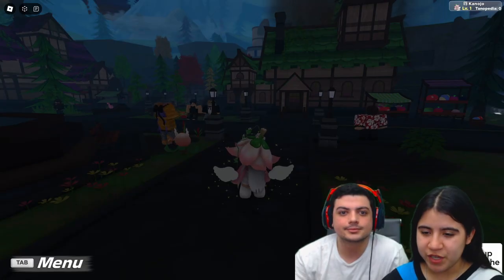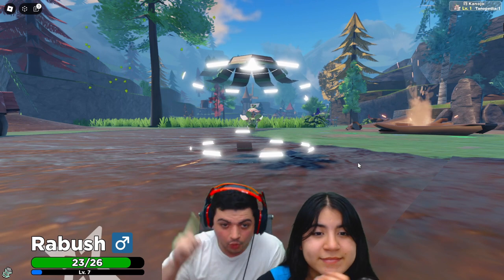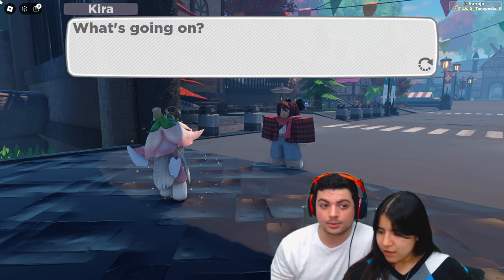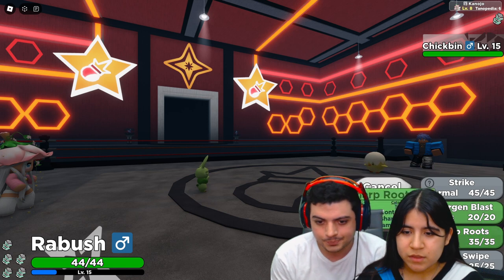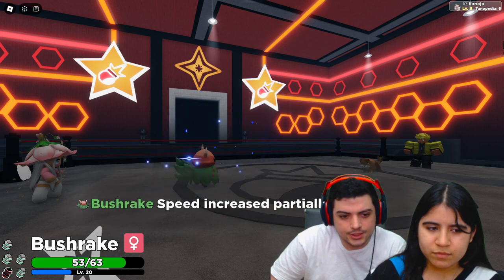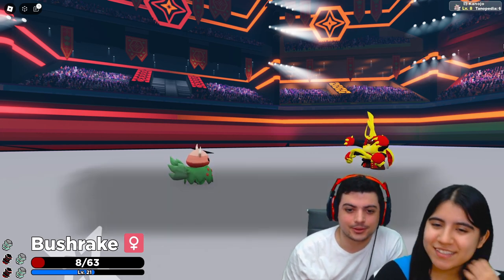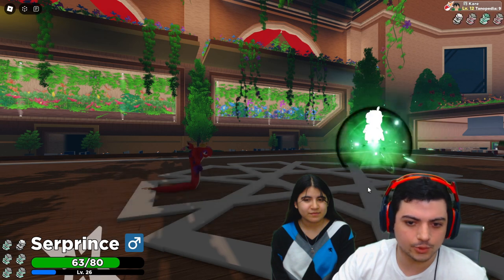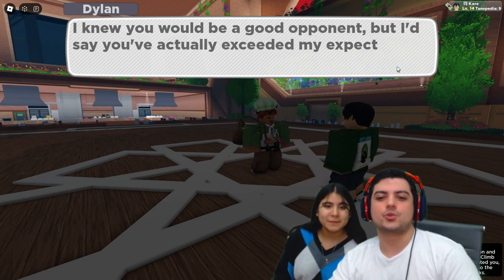Tales of Tanorio INTRO! +First 2 Star Stadium Boss Battles!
💥Welcome to Kare to Kanojo!💥

What is Tales of Tanorio? Plus First 2 Star Stadiums! This video is a guide on WHAT TO DO IN TALES OF TANORIO when you first start the game. There is a ton of cutscenes to get through before the action starts, but this game is super fun once you get past it! Here, we will show you how to complete your first few quests and where to find everything you need. We will also do the first 2 STAR STADIUM TALES OF TANORIO BATTLES!!!

We livestream at least 4 times per week and sometimes even more, so we hope you can tune in and enjoy. Current stream schedule is Tuesday, Thursday, Saturday, and Sunday.

Member-Only Streams every Monday!